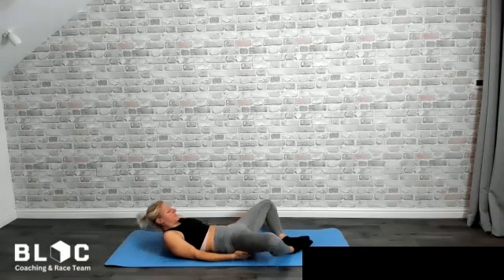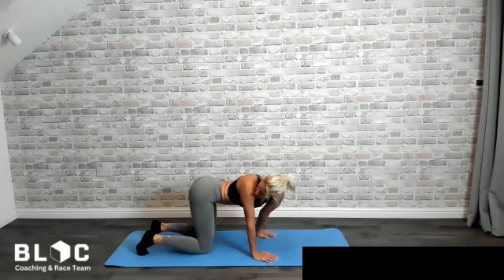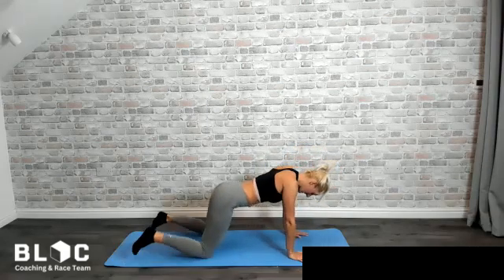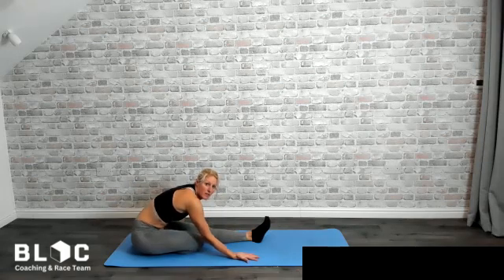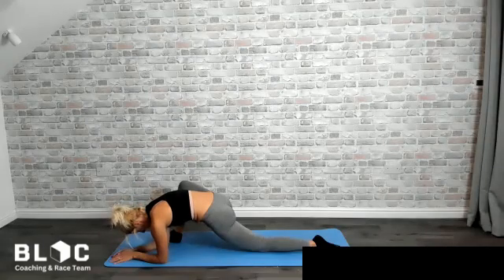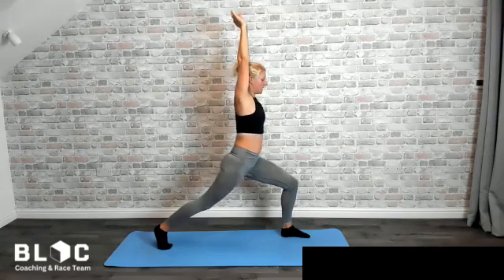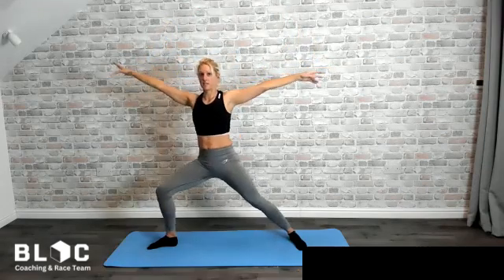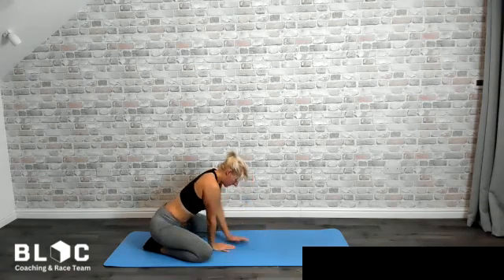Yoga & Stretch 2